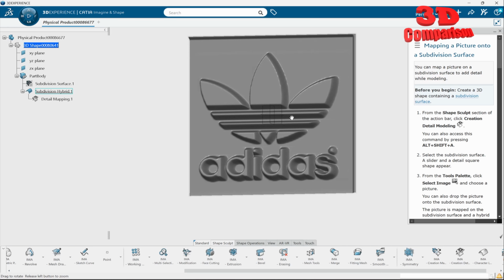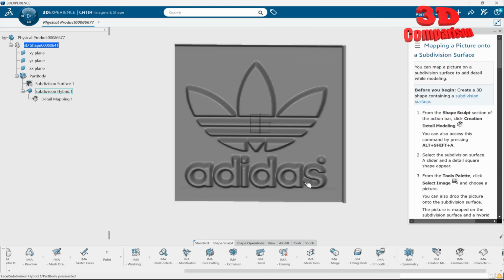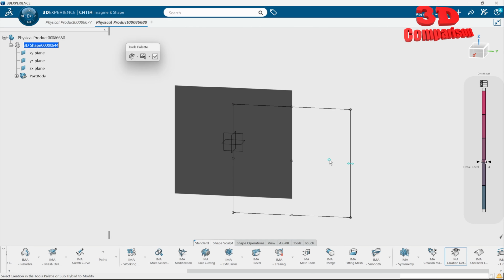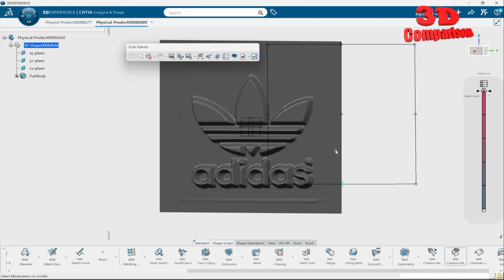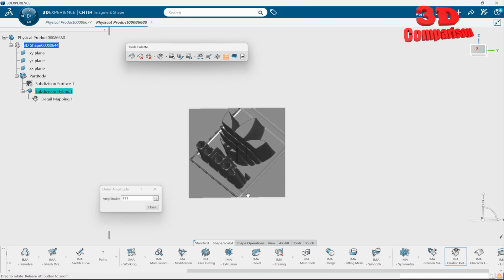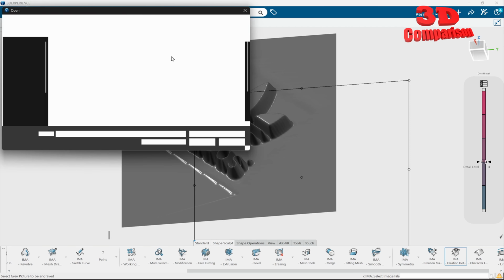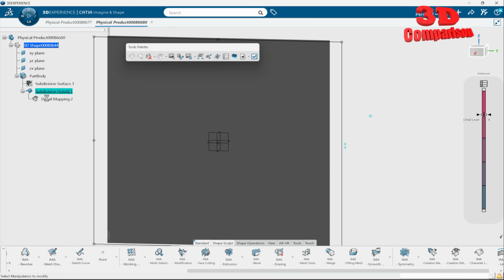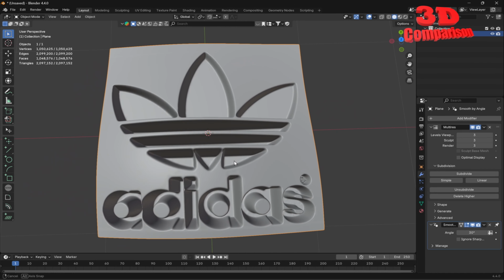CATIA vs Blender – Which Handles Image Based Displacement Better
CATIA vs Blender — we put both software to the test to see how they handle image-based displacement maps. In CATIA, images will usually be resized to 200 × 200 px as the software will prompt a compression of the image. Blender, on the other hand, can handle high-resolution images and still sculpt seamlessly and smoothly. Watch this side-by-side comparison to see the strengths and weaknesses of each approach.